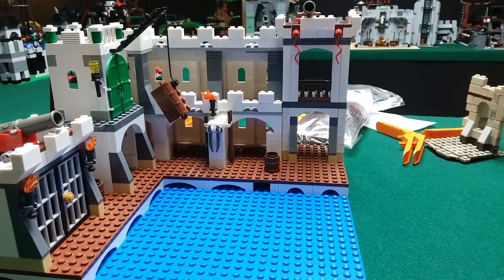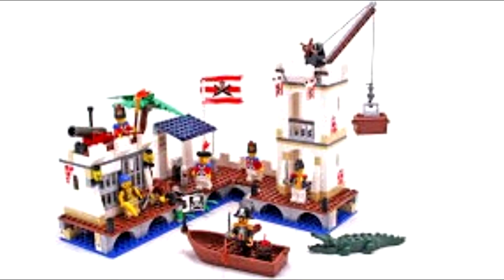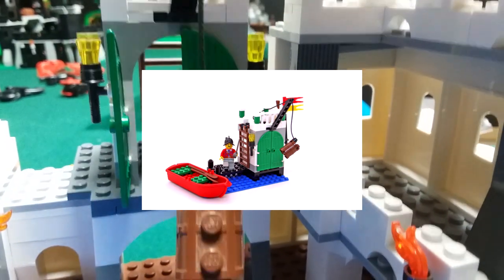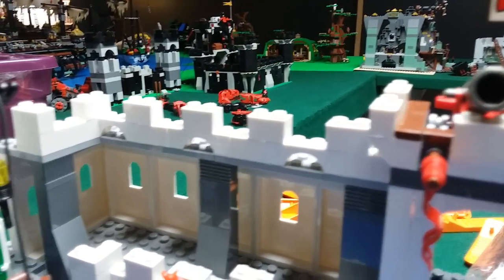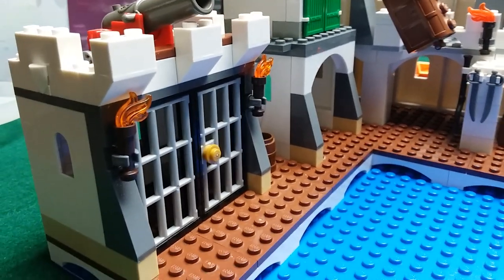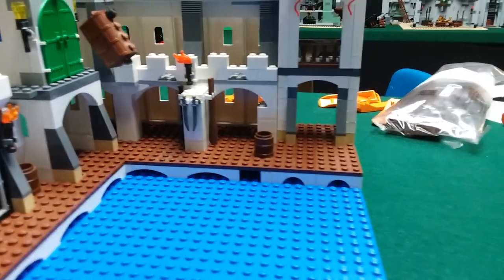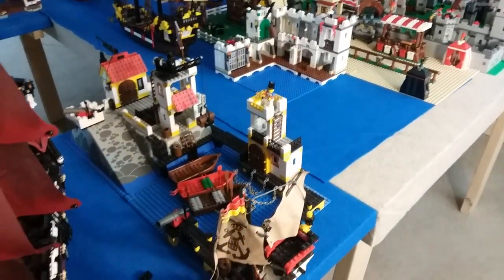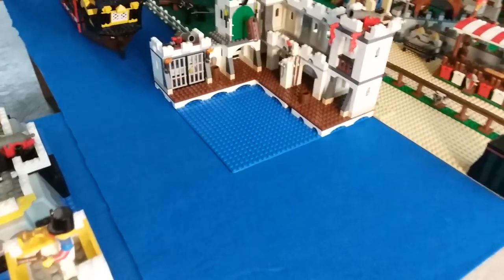Lego Soldier's Fort MOC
In this video we discuss my Lego Soldier's Fort MOC. I based it off of the official Lego Pirates Soldier's Fort Lego set #6242.